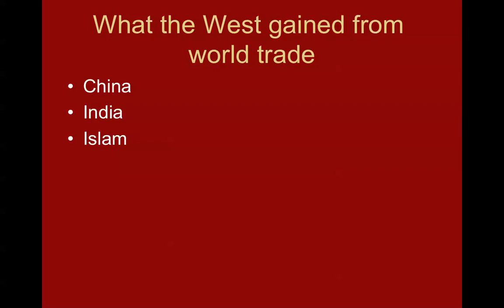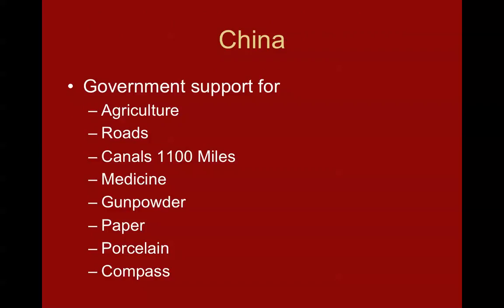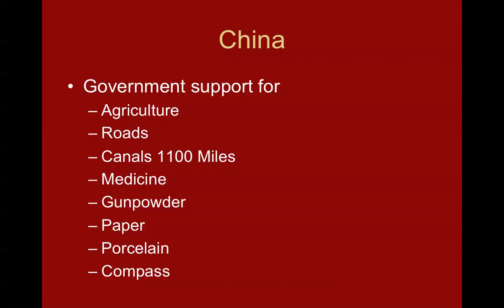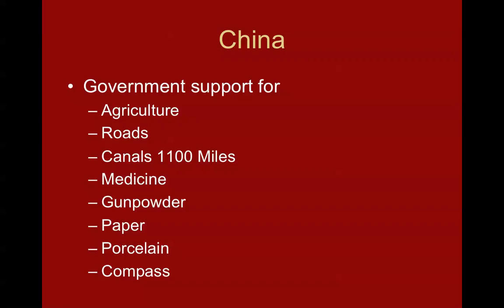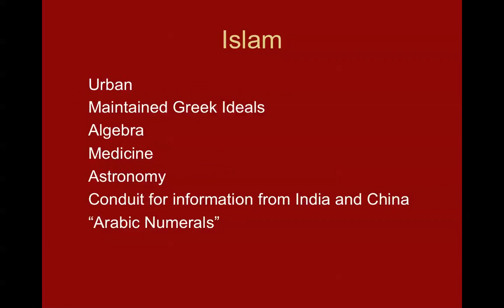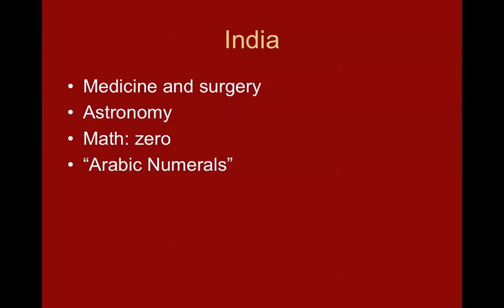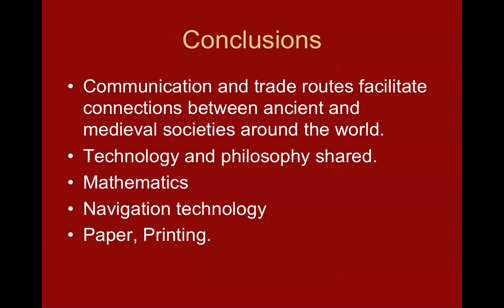NSP4503 Science and Society Summer 2016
Communication 2